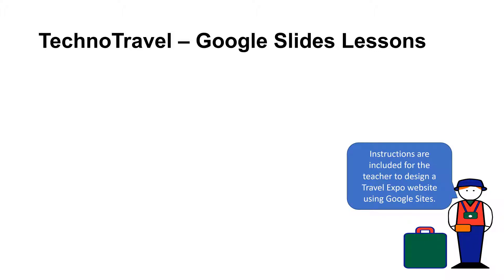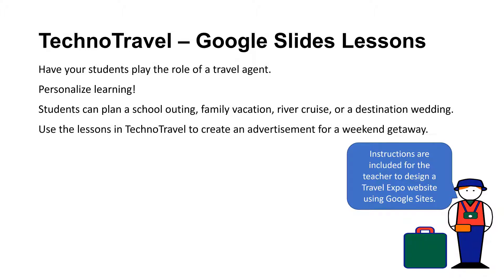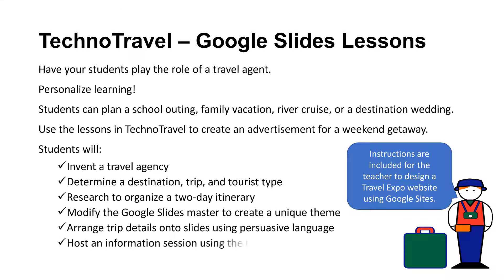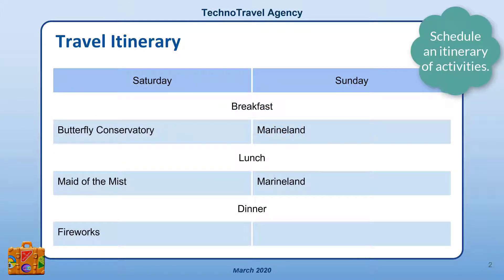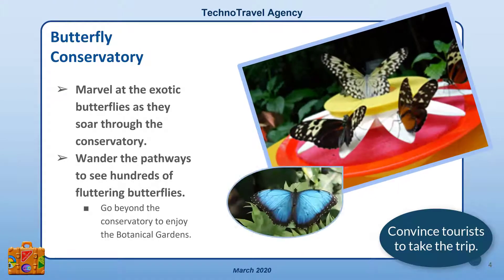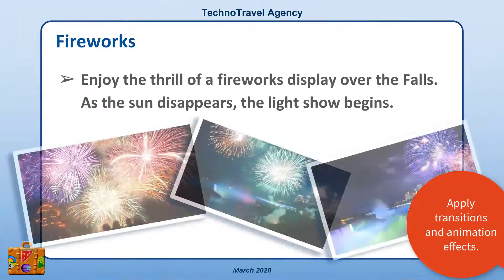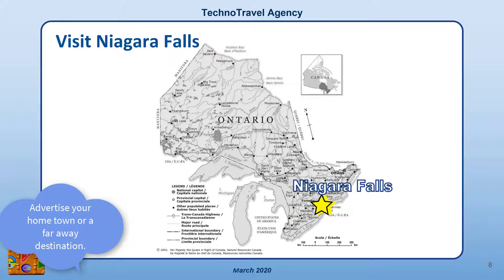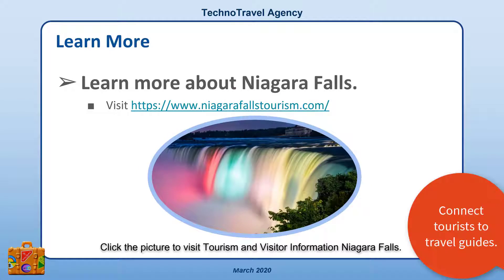Travel and Tourism Lesson Plans with Google Slides, TechnoTravel by TechnoKids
Project-based learning engages middle school students. Travel and tourism lesson plans provide instructions to create an advertisement for a weekend getaway using Google Slides. Students invent a travel agency, research a two-day itinerary, modify the Google Slides master, arrange trip details, and host a Q&A information session. Use instructional materials to teach an integrated geography unit or advanced Google Slides unit. TechnoTravel includes a teacher guide, workbook, and resources (templates, samples, flashcards, parent letter, certificates, assessment tools).
Learn more about TechnoTravel tourism lesson plans, see samples, view learning objectives